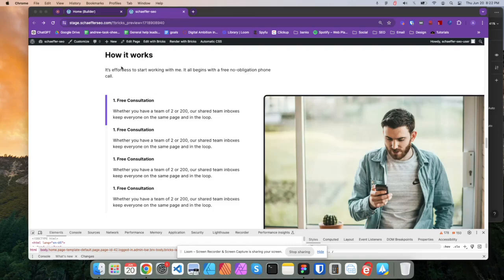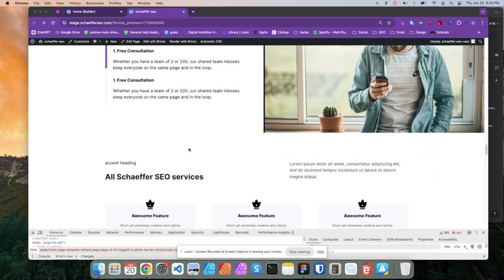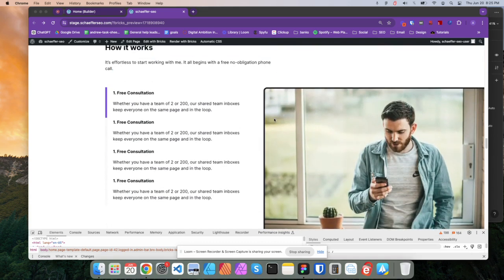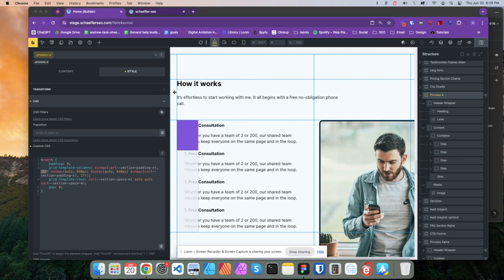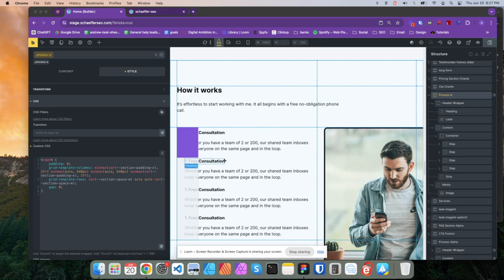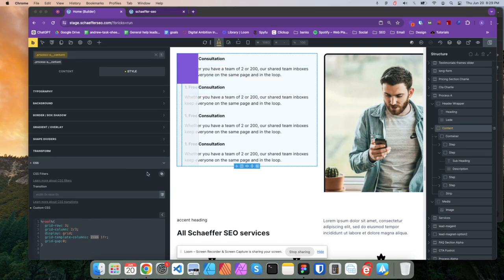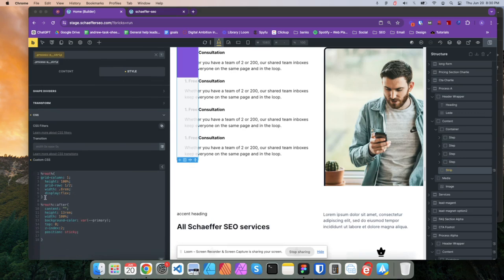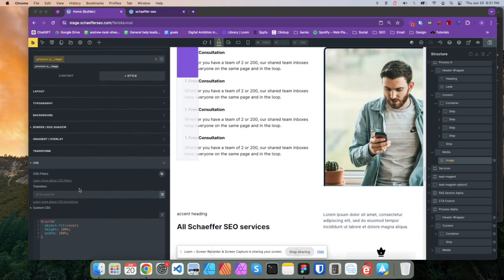Website Section in Bricks Builder with CSS Grid & ACSS: Full Bleed Image Tutorial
Description:

In this tutorial, we'll dive into creating a stunning website section using Bricks Builder, CSS Grid, and ACSS values. Whether you're a beginner or an experienced web designer, you'll learn essential techniques to make your images touch the edge of the screen (full bleed) seamlessly.

Key Lessons:

Creating a Seamless Full Bleed Image Effect:
Learn how to make the entire section a grid to effortlessly stretch your image to the edges of the screen, creating a professional and modern full bleed effect.

Utilizing ACSS Variables for Consistent Padding:
Discover how to make the padding of your section behave just like the ACSS framework by adding those ACSS variables to the grid-template-column values, ensuring consistency and precision in your design.

Effective Planning for Efficient Grid Creation:
Understand the importance of mapping out your design before you start. Planning ahead allows you to create your grid structure efficiently, saving time and avoiding potential design pitfalls.

By the end of this tutorial, you'll have the skills and confidence to enhance your web design projects with full bleed images using Bricks Builder, CSS Grid, and ACSS values.

Tools used:
Figma and Untitled UI
Bricks Builder
ACSS framework